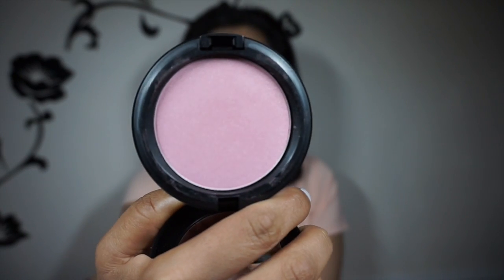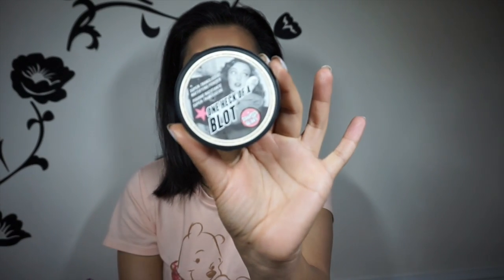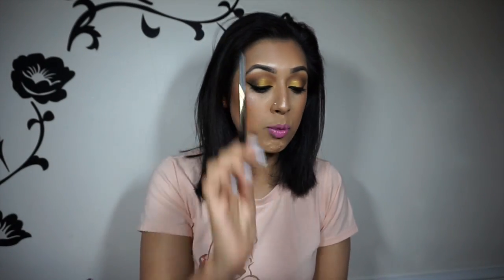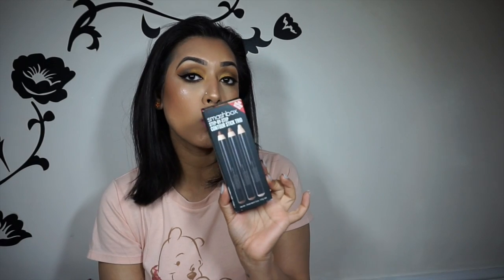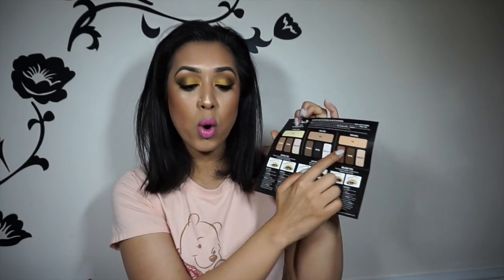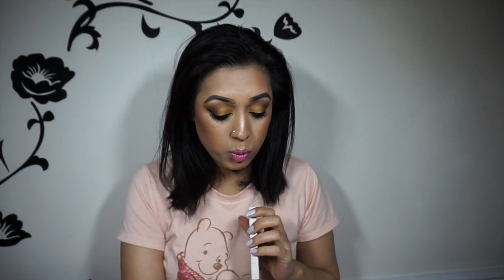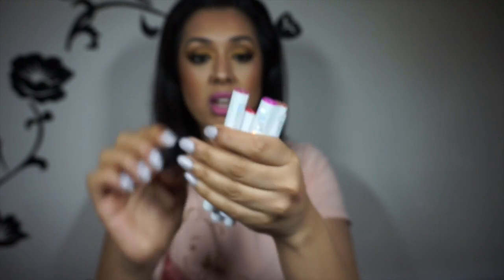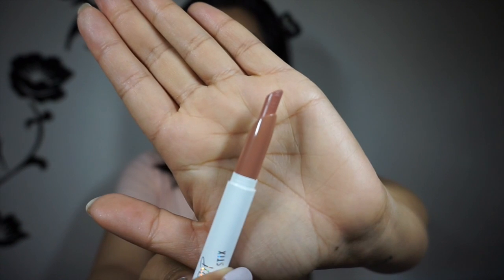HUGE makeup haul! Sephora, MAC, Colourpop, Makeup Geek...!!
Who doesn't love a good makeup haul ay? From the new Kat Von D Shade & Light eyeshadow palette to the also new, Makeup Geek Foiled eyshadows this haul has brought me intense pleasure. Cus i love makeup innit? :)

MAC
Pearl Blossom Beauty Powder
Reel Sexy lipstick
Diva-ish lipstick

Soap & Glory
One Heck Of A Blot mattifying powder
Archery 2 in 1 Brow filling pencil and brush - Hot Chocolate

Revlon
Ultra HD lipsticks in Dahlia, Rose & Hydrangea

Gerard Cosmetics
French Toast lipstick
Madison Avenue lipgloss

Sephora
Kat Von D Shade & Light eyeshadow palette

Clinique Cheek pop in Cola Pop

Hourglass Cosmetics
Ambient Light Bronzer in Radiance Bronze Light

Makeup Geek Foiled Eyeshadow Expansion and Vegas Lights Palette Bundle

Colourpop Cosmetics
Sundays In Silverlake Lippie Stix set
Smash, Sequin, Play, Game Face, Bae & Bubbly Super Shock eyeshadows
Trixie, Westie, Lady Lippie Penicl & Lippie Stix
Topanga & Cookie Lippie Stix